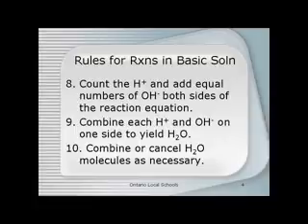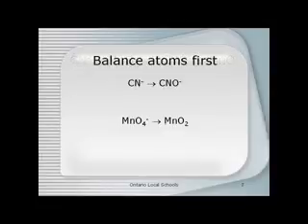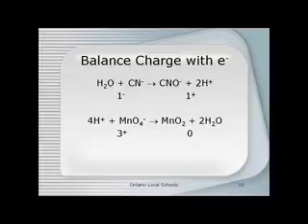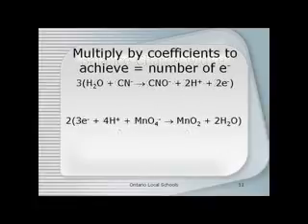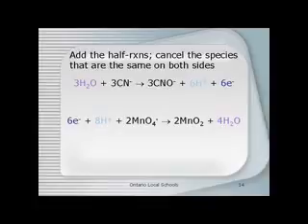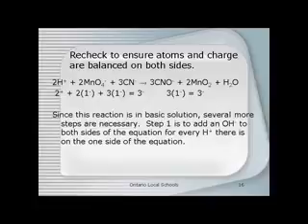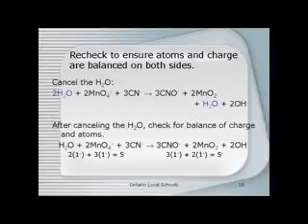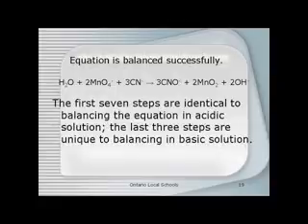Redox Eqn Balancing Part 2 Basic